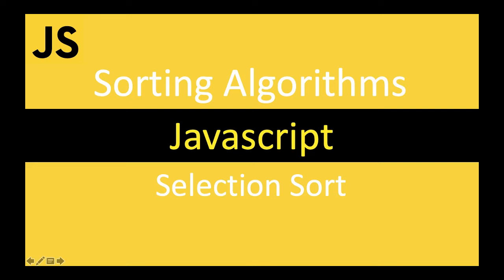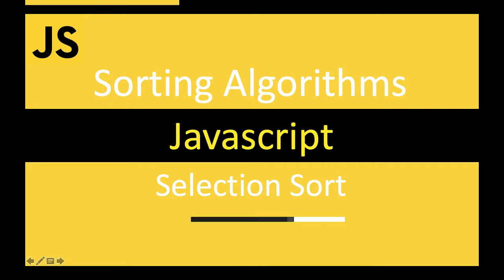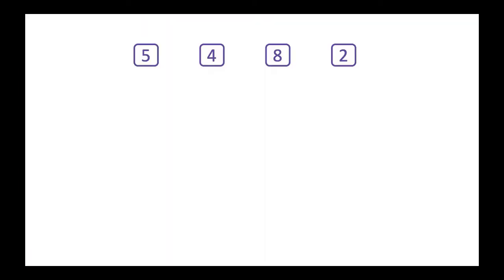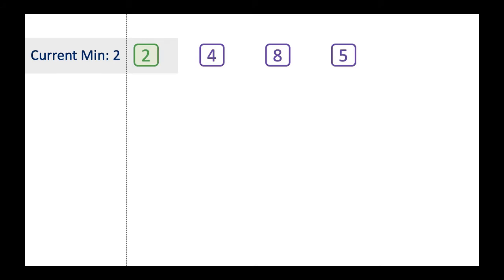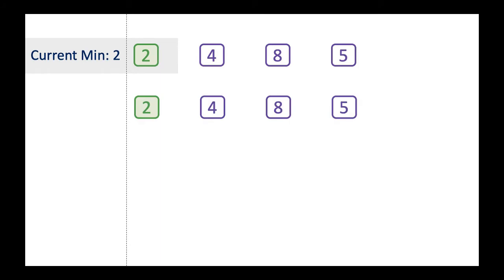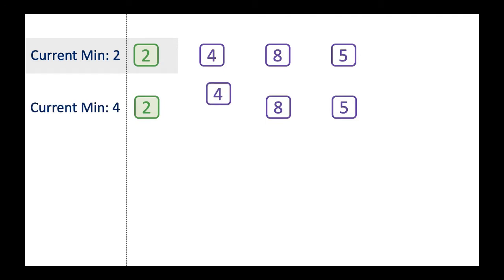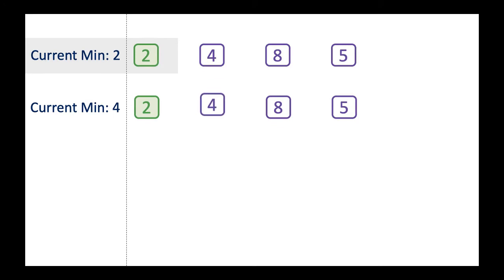Selection sort in javascript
Step by step process elaborating selection sort and how to achieve it using javascript